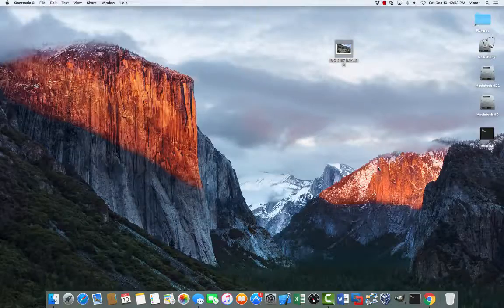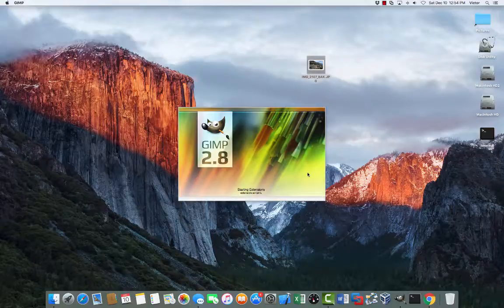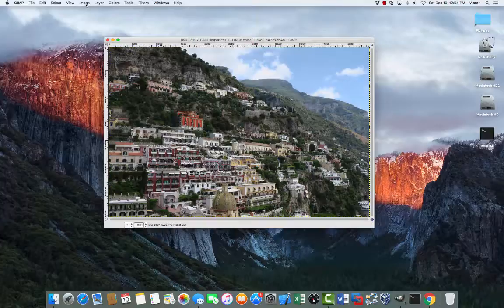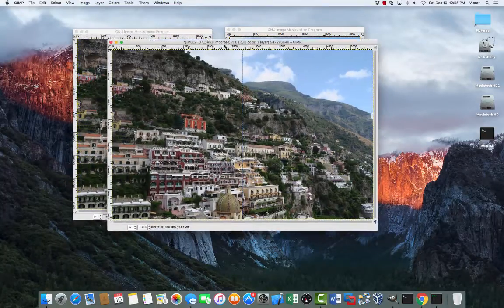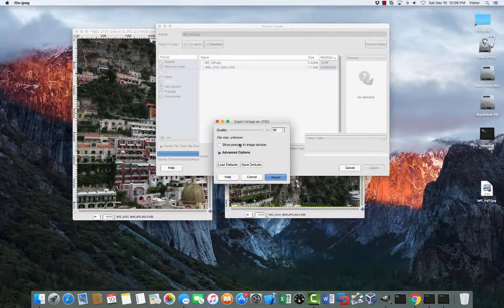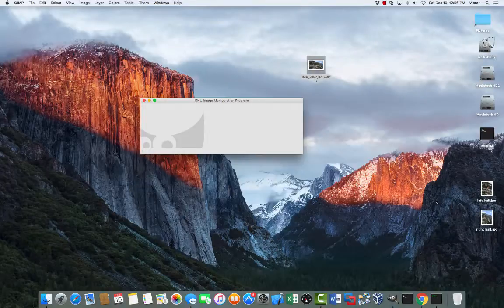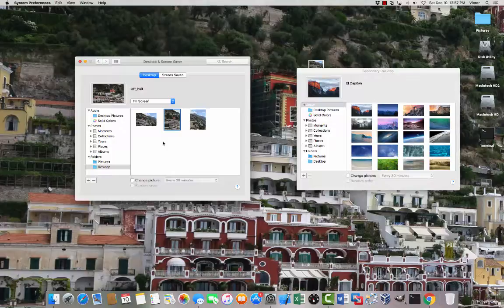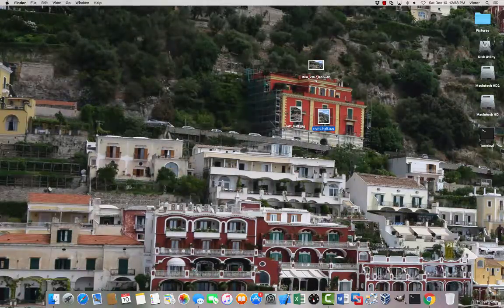MAC OSX background Picture - 1 photo across multiple displays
This video will show you how you can use 1 background photo across 2 displays on your MAC OSX.